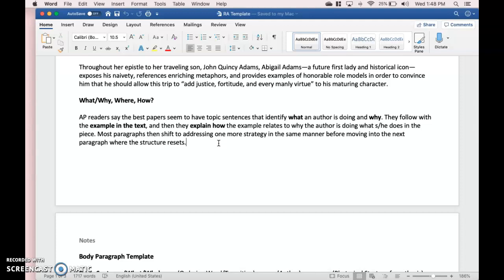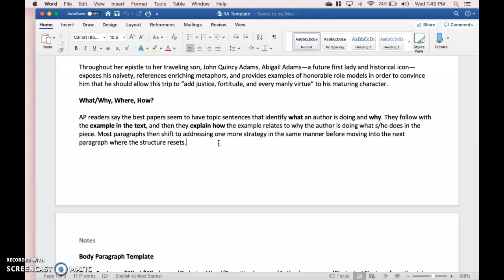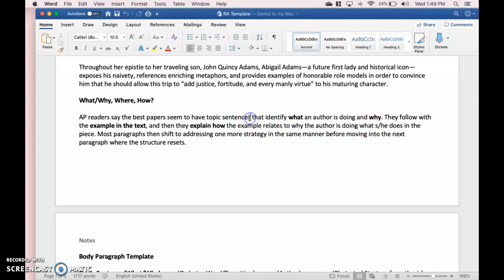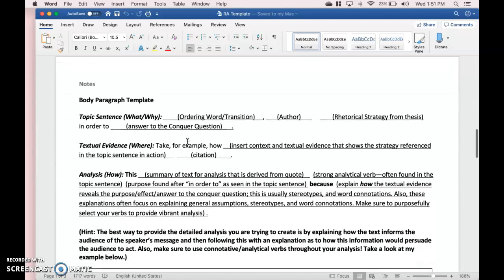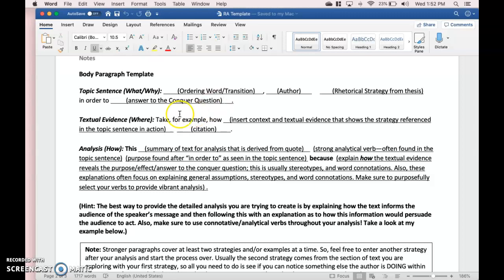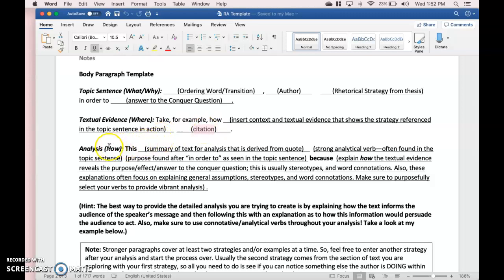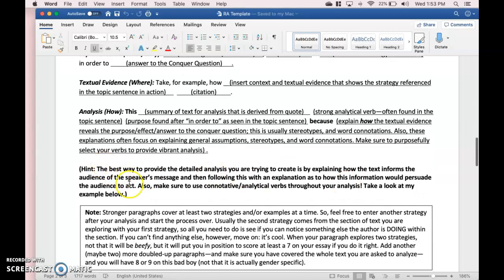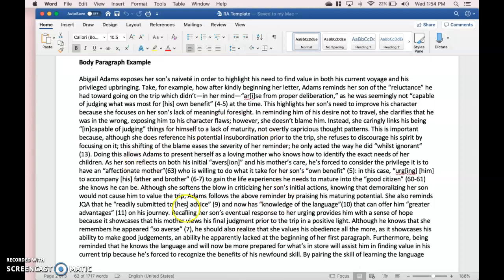AP Lang: Review on writing a body paragraph